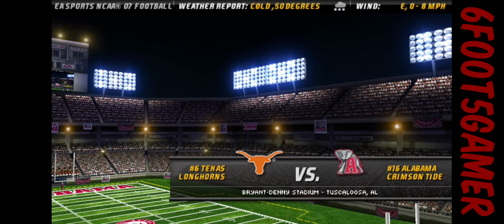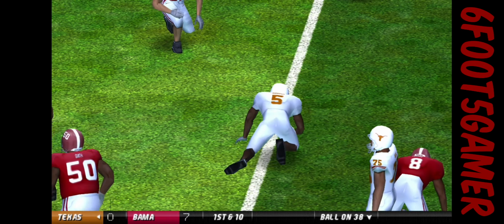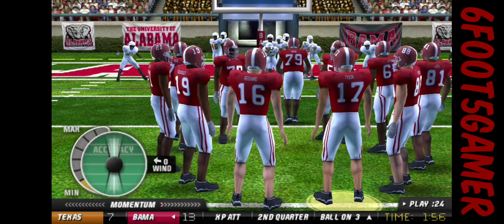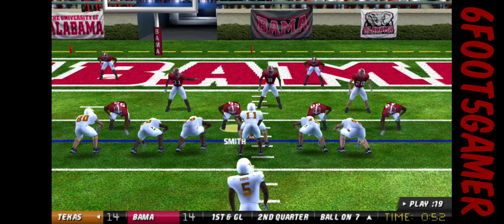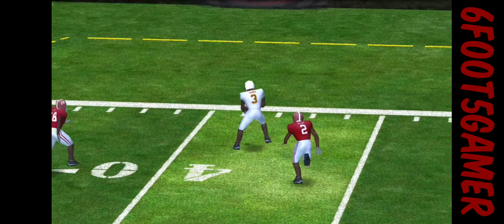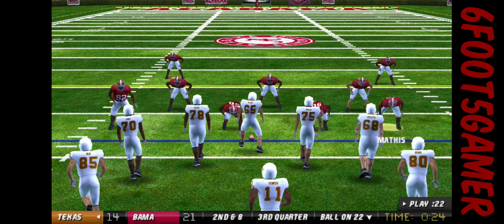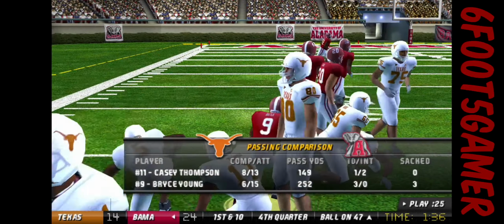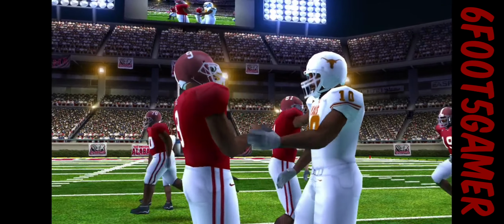NCAA Football 07 PSP Mod [ 2021-2022 Rosters] Alabama Vs. Texas